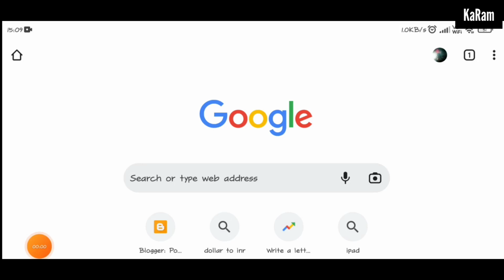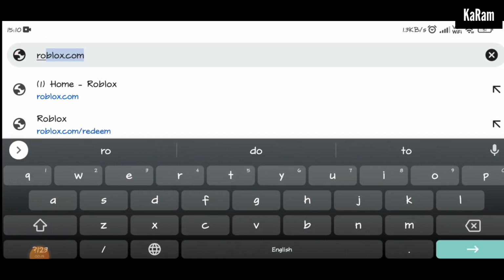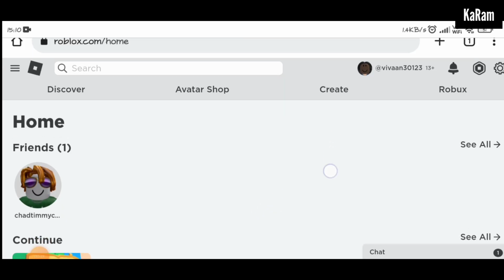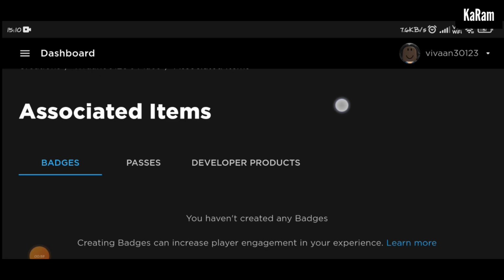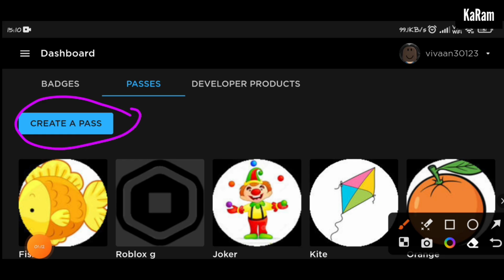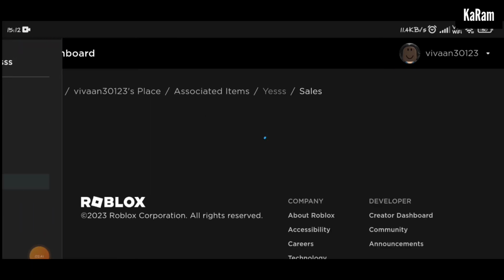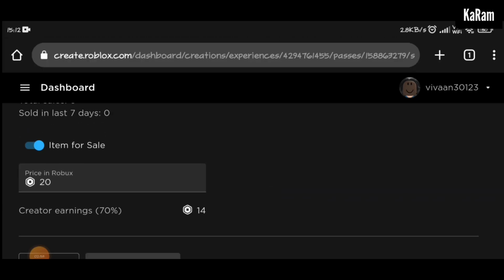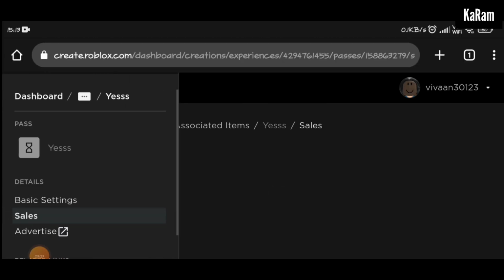how to make game pass in roblox(2023) | how to fix pass creation failed on roblox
In this video, we’ll walk you through how to make gamepass on roblox and fix pass creation in roblox

Topic covered
how to make a gamepass on roblox 2022,
how to make a gamepass on roblox ipad,
how to make a gamepass on roblox 2023

TIMESTAMPS
0:00 Introduction
0:45 step 1
1:30 step 2
2:23 step 3
3:20 conclusion